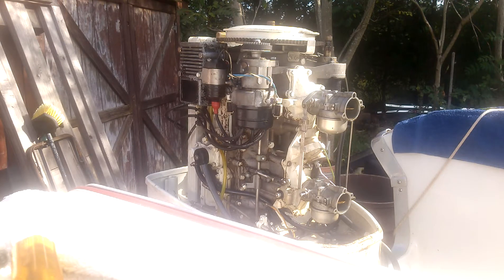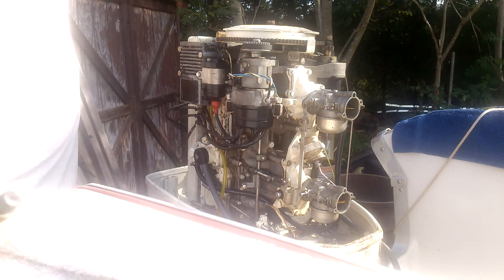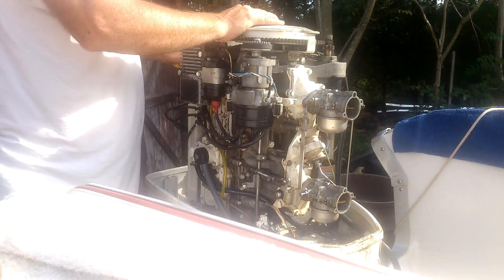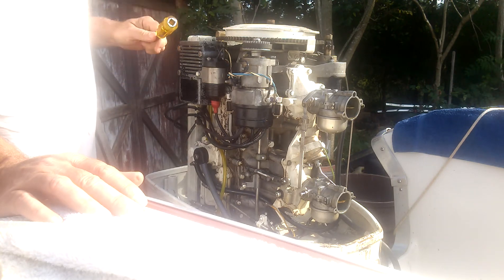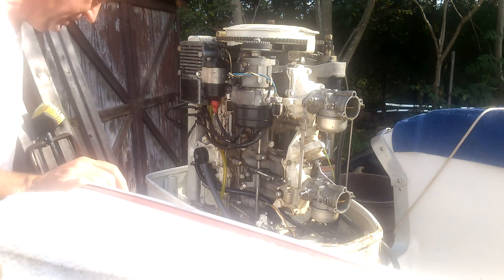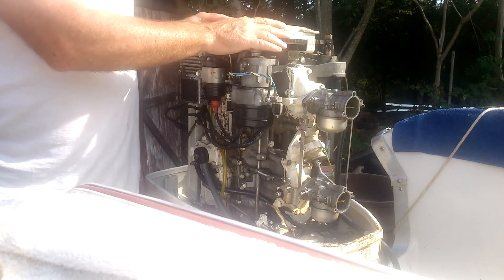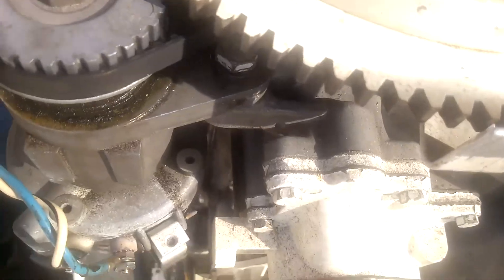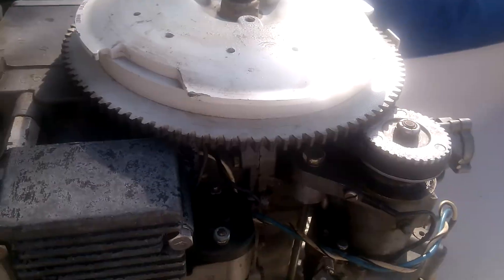Chrysler outboard setting the ignition timing. Part 1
Checking TDC and the timing marks, setting the distributor to crank timing.